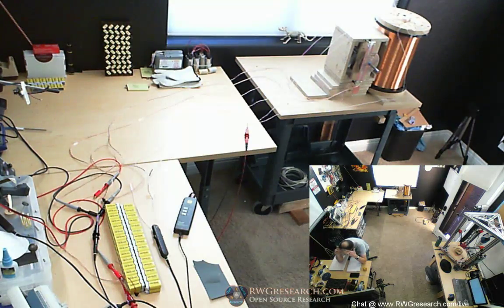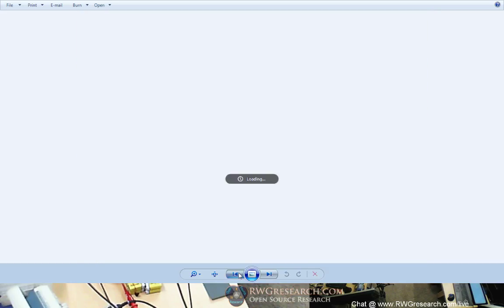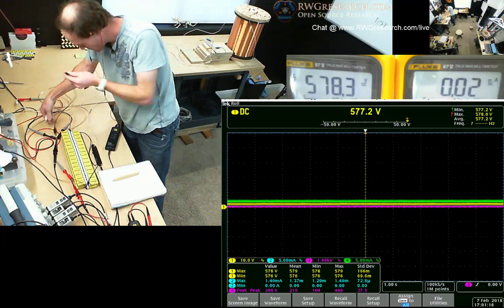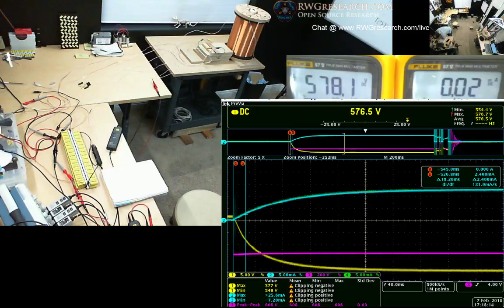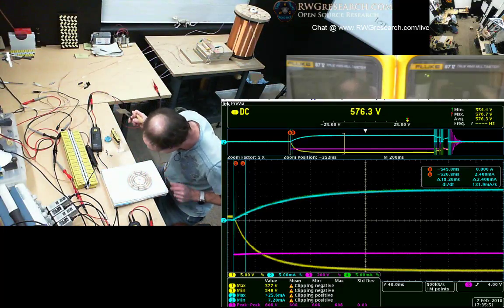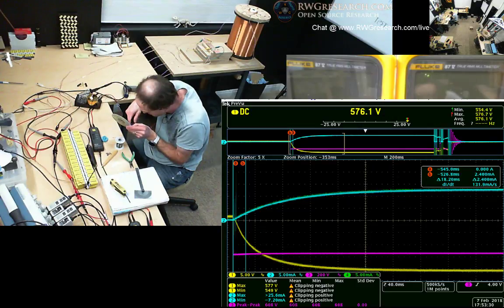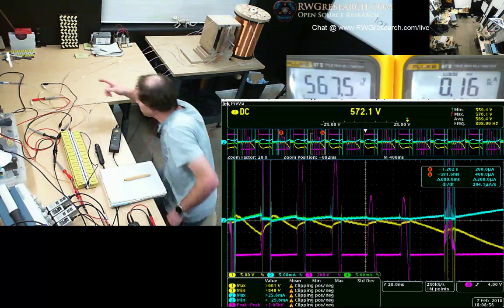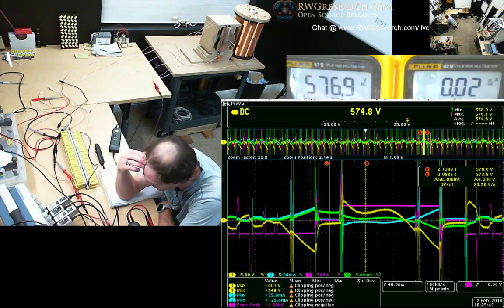RWGresearch Live Stream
Streaming research,fun,crazy stuff :)

i do not monitor the chat on youtube...